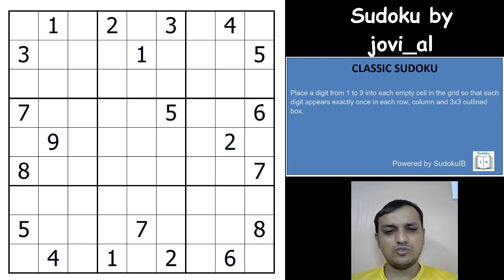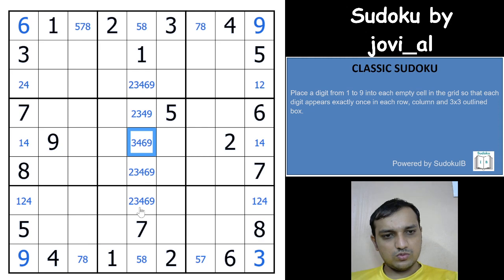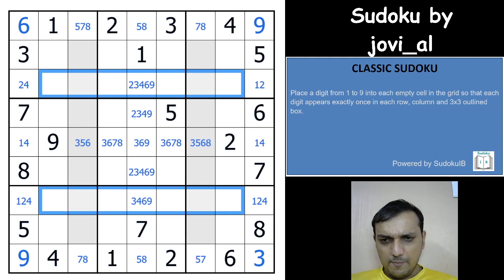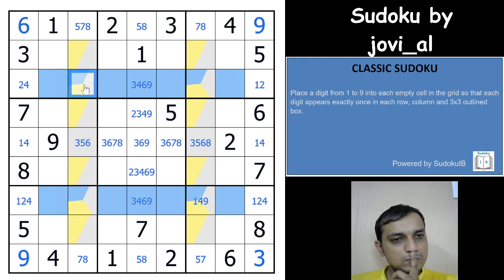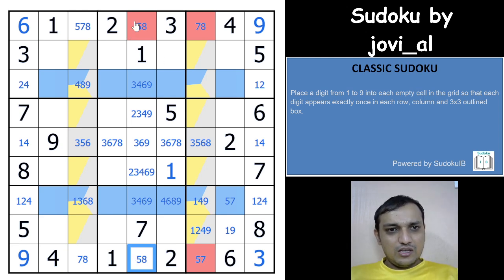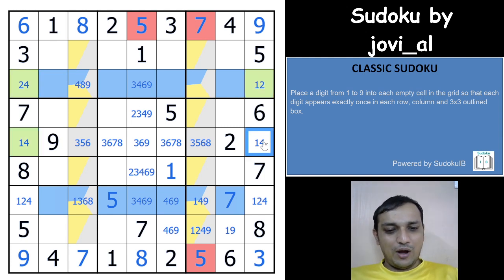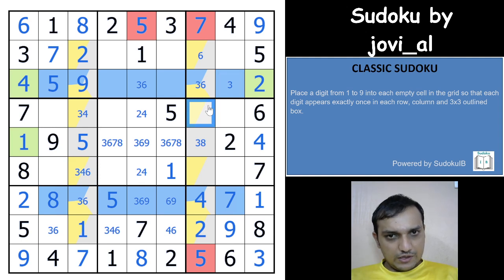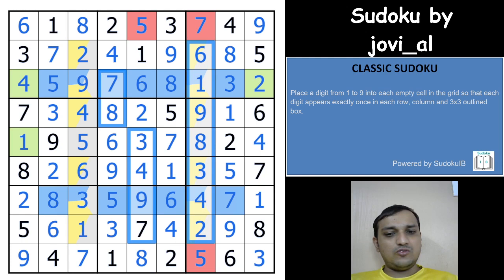A sudoku grid that makes you go on a wild goose chase !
Jovi_al has made this Sudoku in such a way that, solvers would surely get distracted from seeing the intended logic and would be stuck for eternity. Can you stay focused and find the intended solve path.